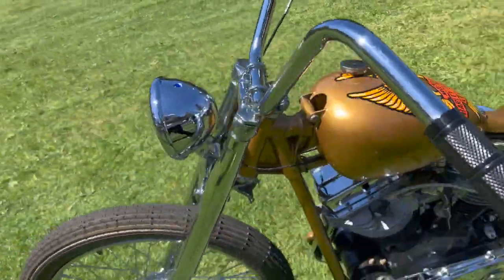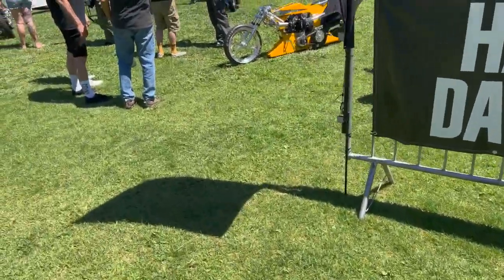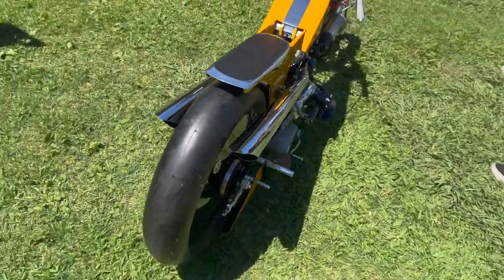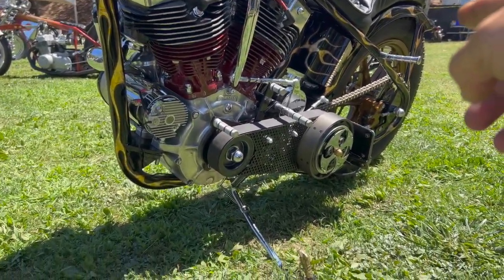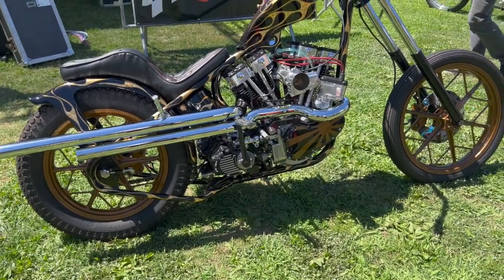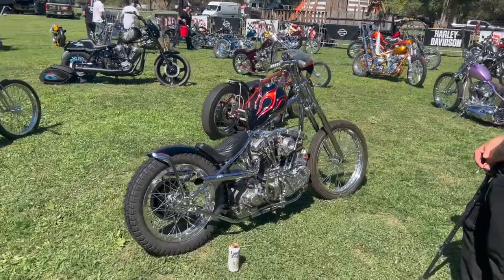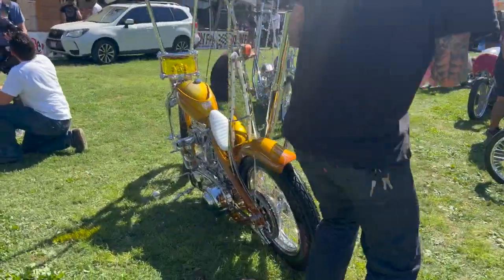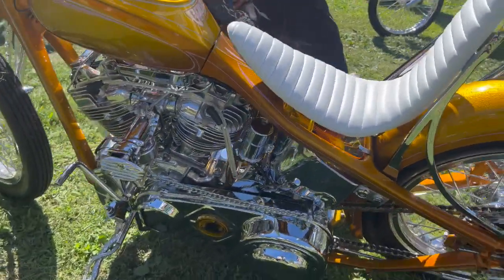Borne free 13 6/23/2022